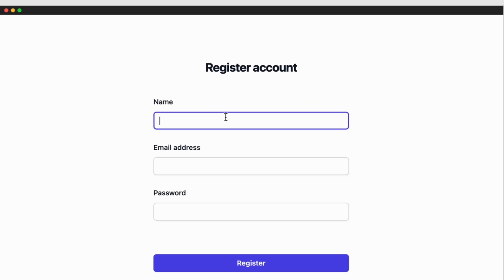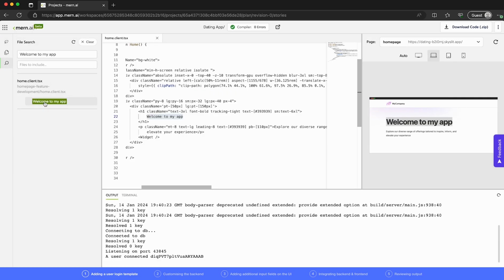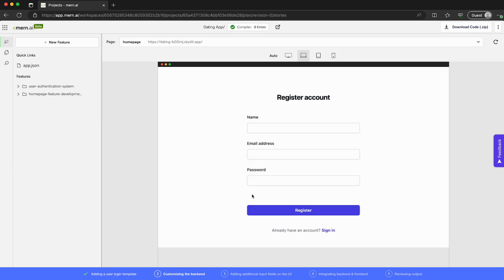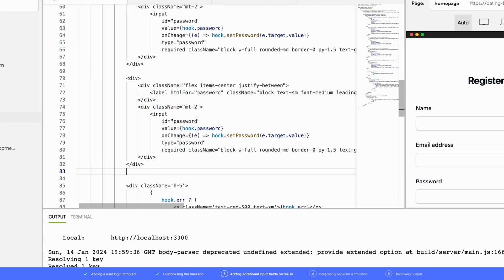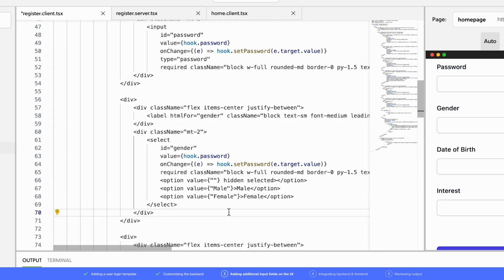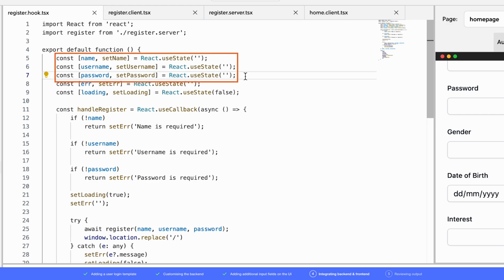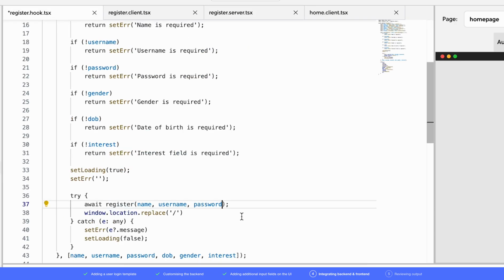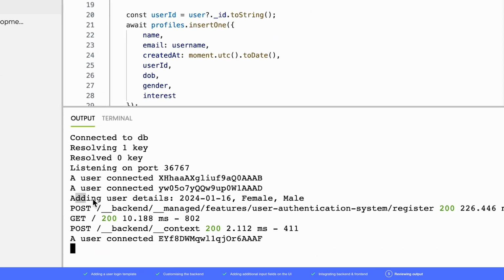Part 1 - Develop User Login & Signup | Building a Web App like Tinder in 1 Hour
Ever wanted to build your own dating app?  In this 5-part series, we'll use mern.ai to create a basic Tinder clone in under an hour (with customization options).

Part 1 focuses on user login and authentication:

- Simple landing page with customizable text and description
- Easy sign-up and login functionality
- Enhanced signup form with gender, date of birth, and interest options

We'll cover:

- mern.ai - The platform powering our app ️
- Adding and customizing features with the AI chatbox
- Backend and frontend code editing for deeper control

Next parts: We'll build engaging features like feed, profile, and match tabs!